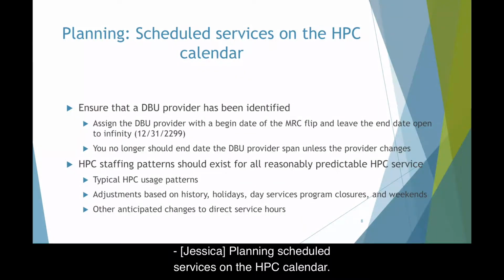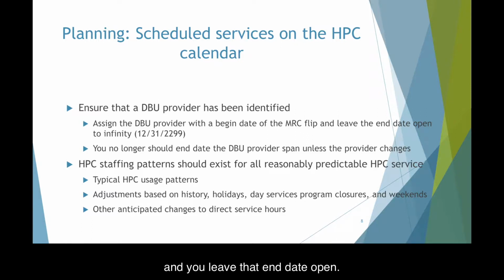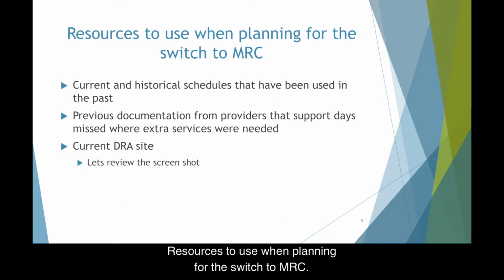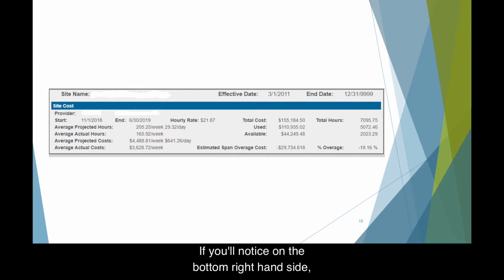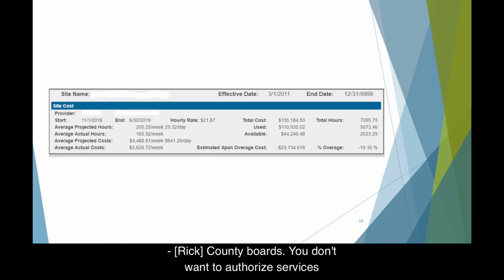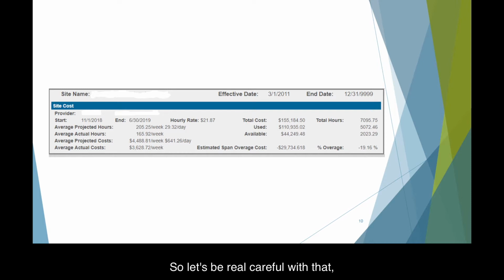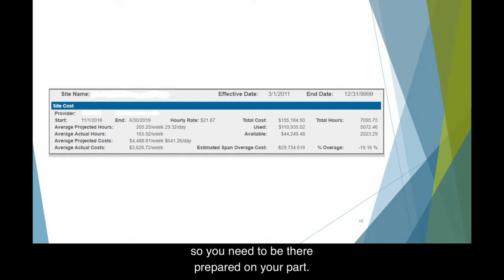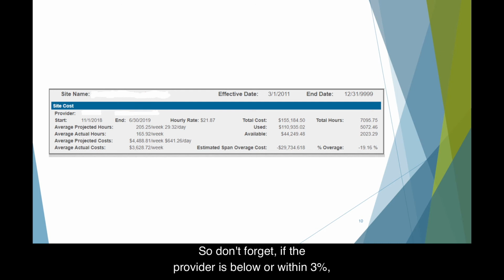Monthly Rate Calculator Recorded Webinar - Part 3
Learn about how the Monthly Rate Calculator works with guidance from Rick Black from OACB, Gary Brown from OPRA, and Jessica McGonigle from DODD.